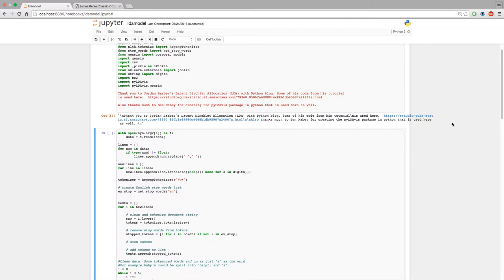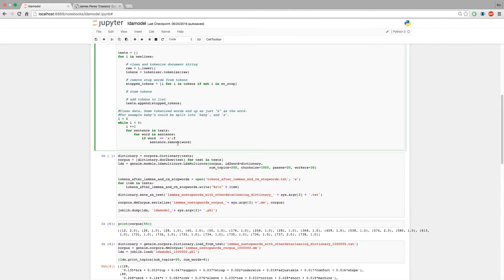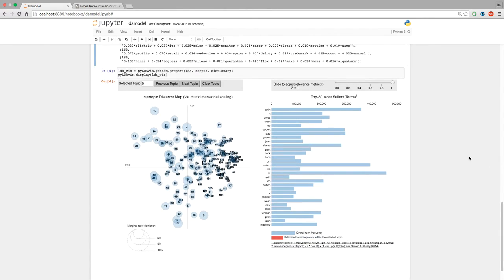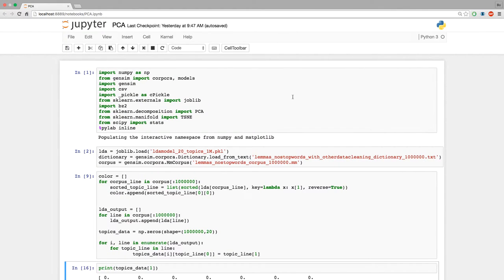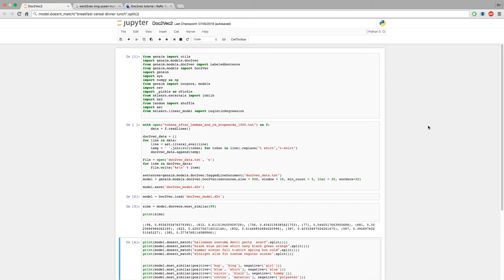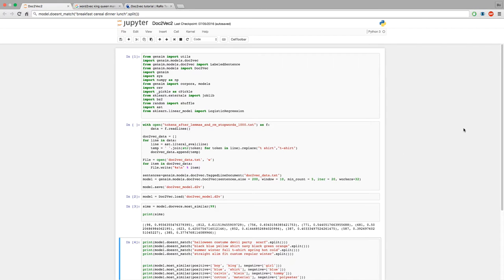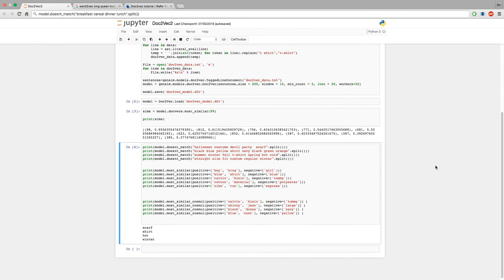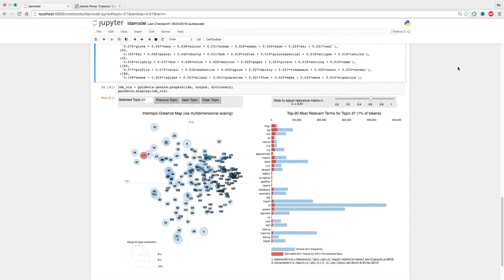LDA/Doc2Vec example with PCA/LDAvis visualization